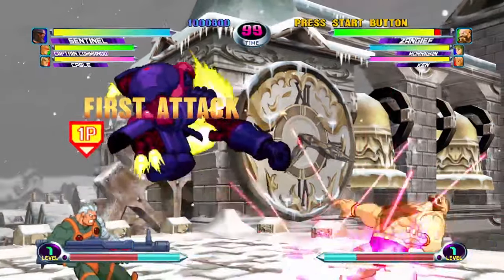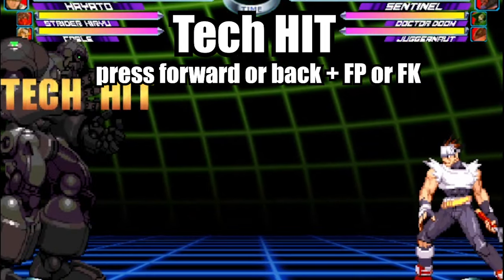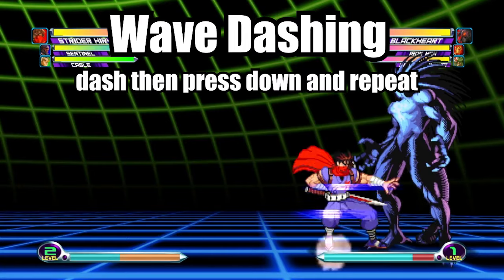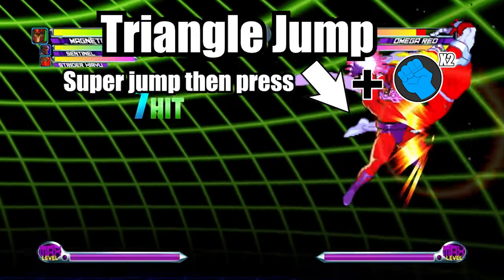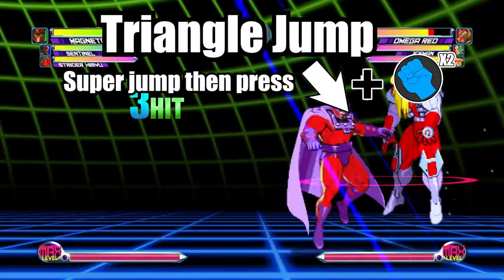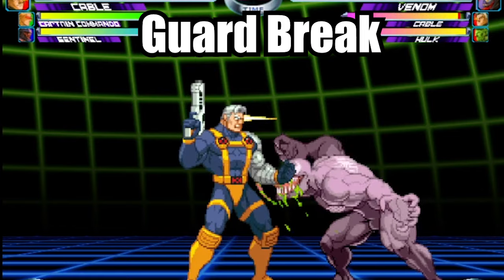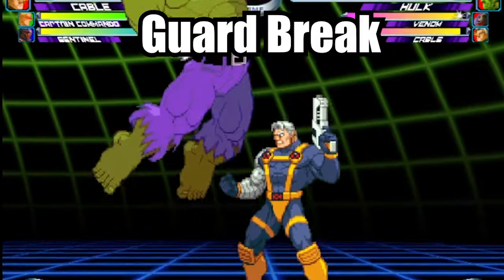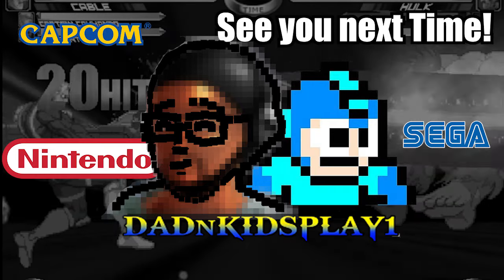here are 5 advanced techniques to improve your gameplay in mvc2 dadnkidsplay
This video discuss the 5 advanced techniques to improve your gameplay in Marvel vs Capcom 2.
Under all of the fancy moves and lit combos, Mvc2 has some techniques that most of the characters can utilize and benefit from. Learning wave dashing means faster movement, and learning how to guard break can be crucial for victory. This video shows that and more...

Marvel vs Capcom 2 (MVSC2) is a fighting game developed by Capcom. The game was released for the Arcades back in February of 2000, then ported to the Sega Dreamcast later the same year. Also, subsequent ports for the xbox, Ps2, PS3, and xbox 360 would follow the dreamcast release later down the line.

00:00 intro
00:18 #1 Tech Hit
01:00 #2 Wave Dashing
01:49 #3 Triangle jump
02:34 #4 UnFly
03:58 #5 Guard Break
05:10 Outro